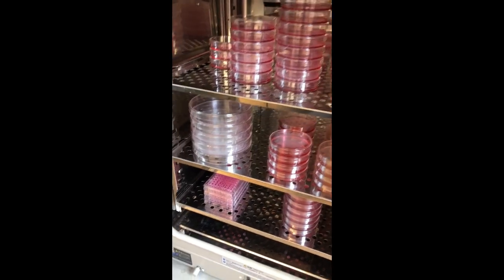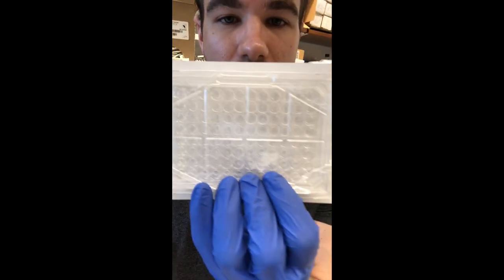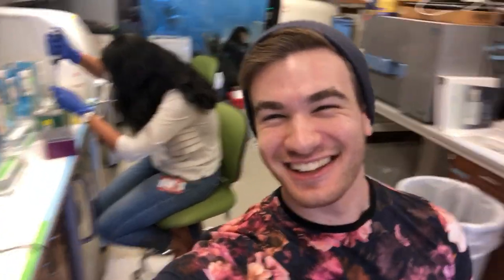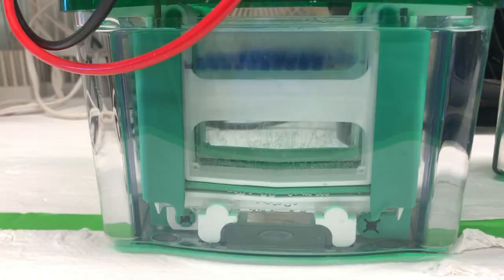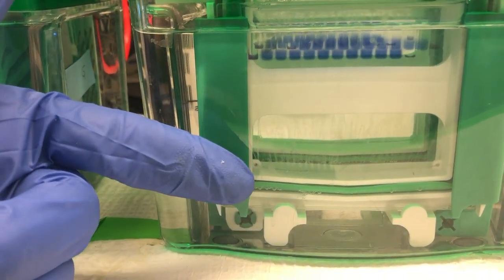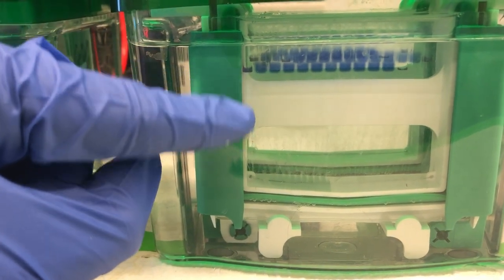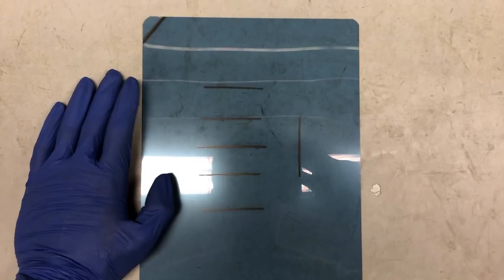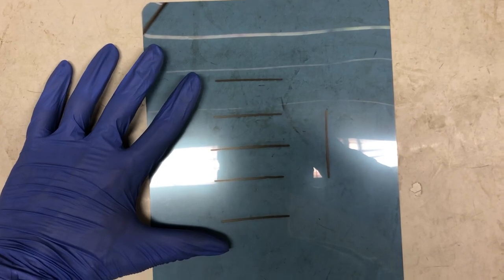A Week in a Research Lab | Earth Day 2019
Follow along with a week in the life of a cancer research lab.

Support and believe in scientists, because science is for everyone!!

Happy Earth Day 2k19 :)